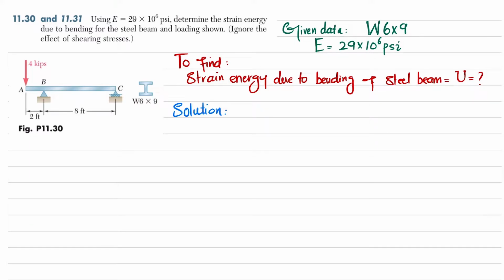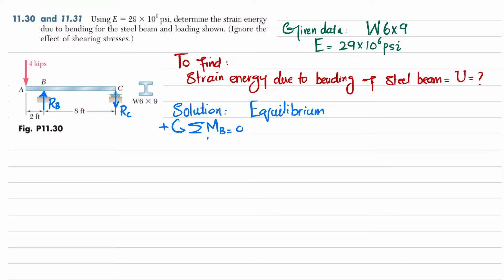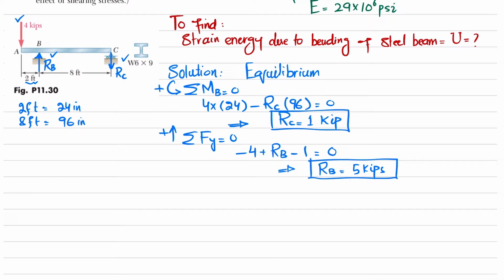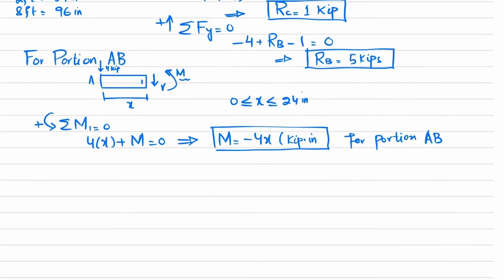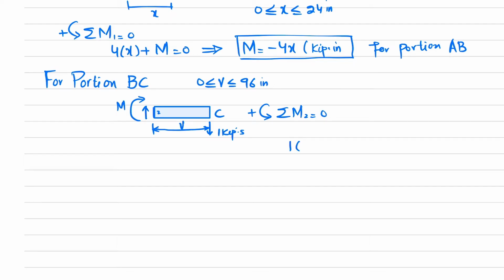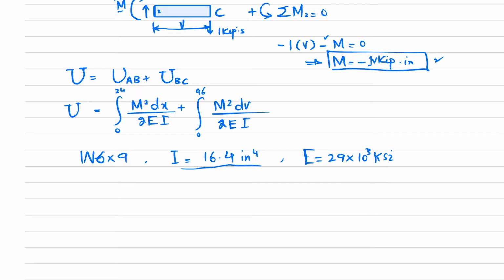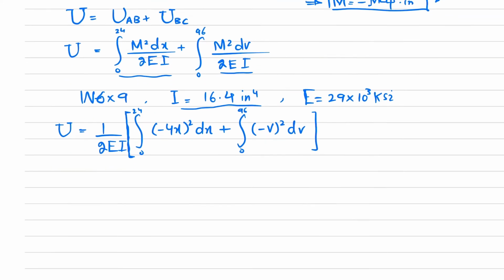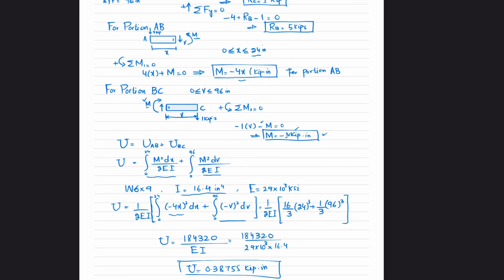11-30 Energy Methods| Mechanics of Materials Beer, Johnston, DeWolf, Mazurek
11.30 Using E = 29 x 10^6 psi, determine the strain energy due to bending for the steel beam and loading shown. (Ignore the effect of shearing stresses.)
215 Problem solutions of all chapter of  Mechanics of Materials by Beer & Jhonston